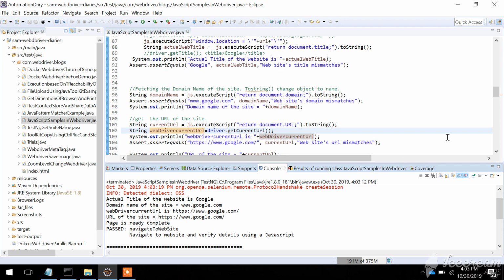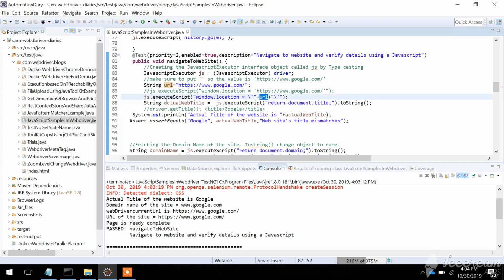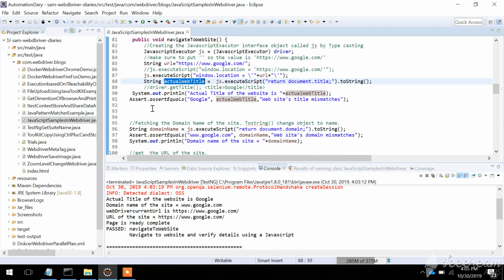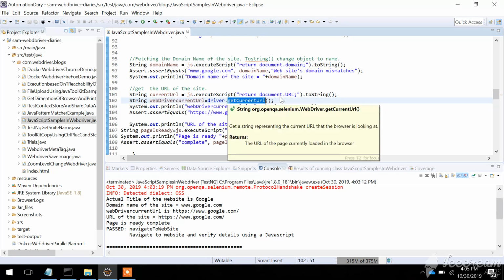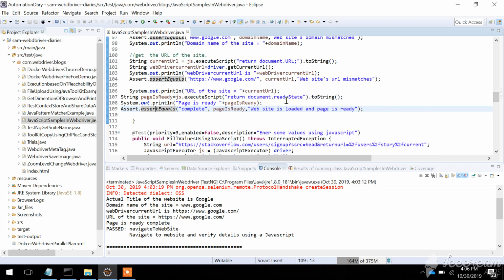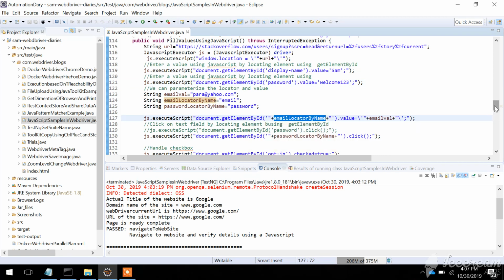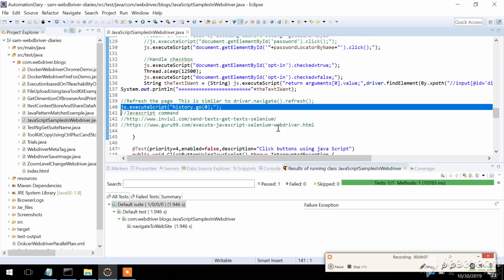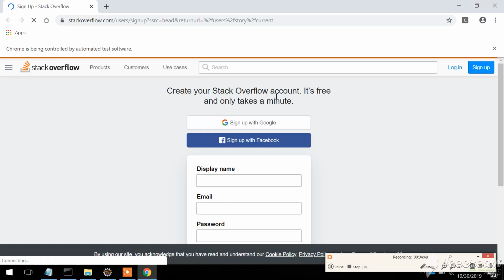Webdriver JavascriptExecutor interact with elements and open and handle multiple tabs